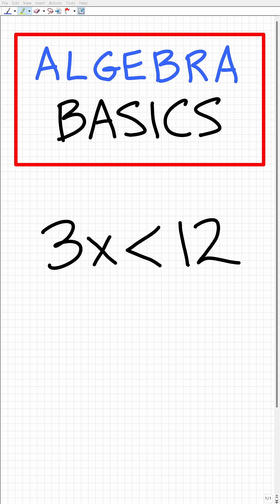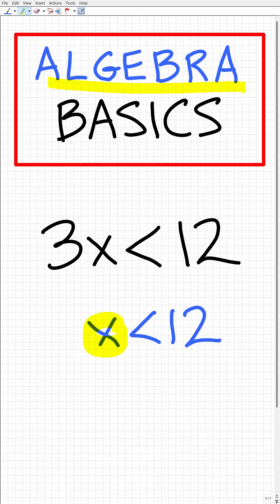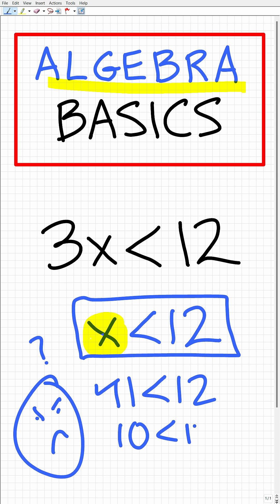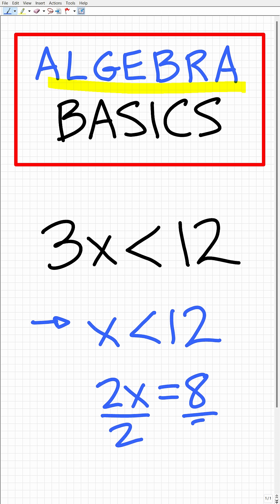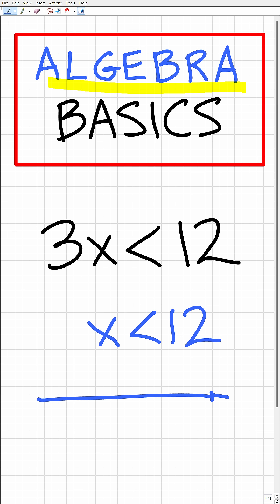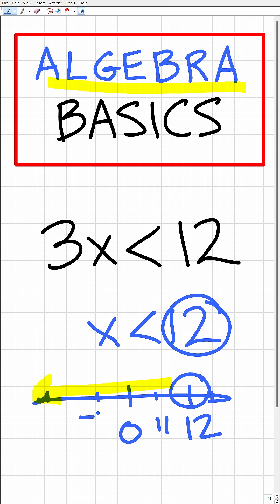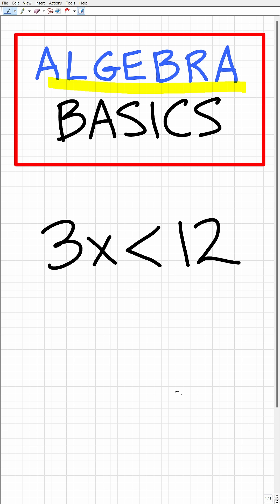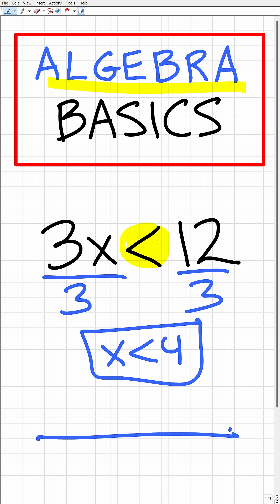Algebra BASICS – Inequalities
How to solve a linear inequality and graph the solution in algebra.

• HOMESCHOOL MATH
• COLLEGE MATH